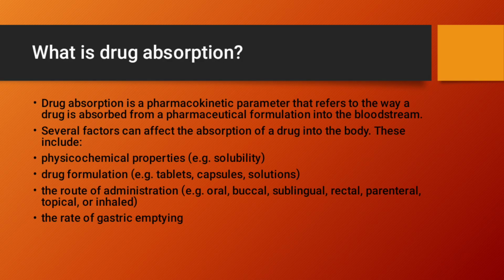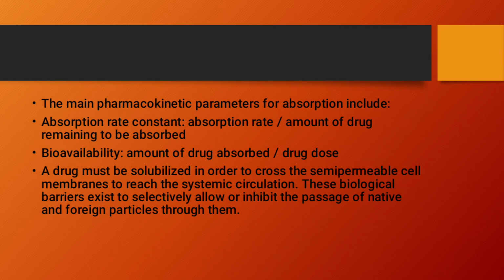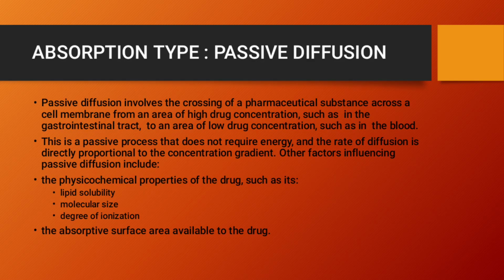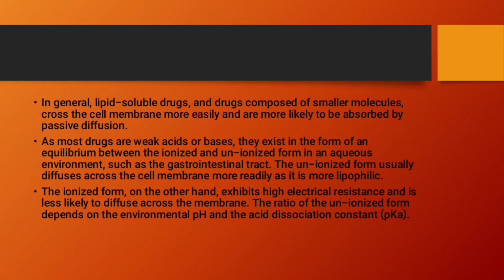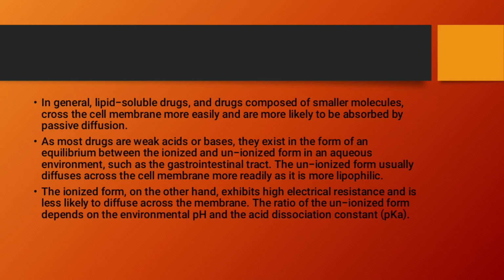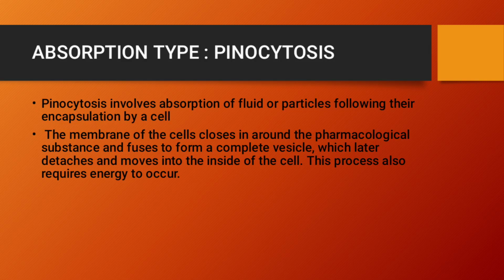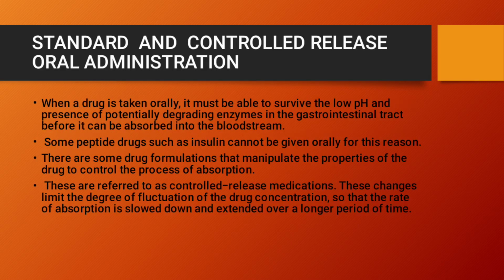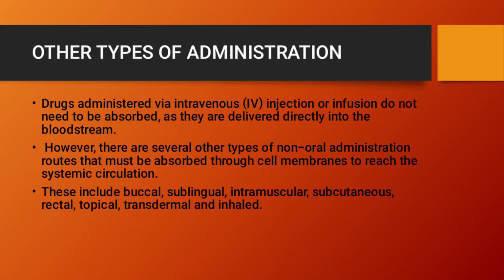DRUG ABSORPTION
Pharmacology Second Year